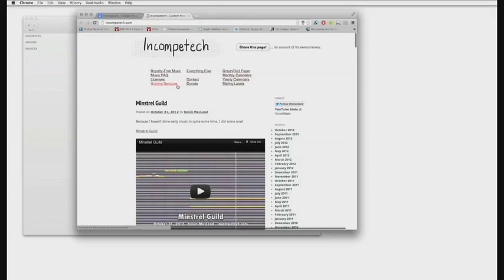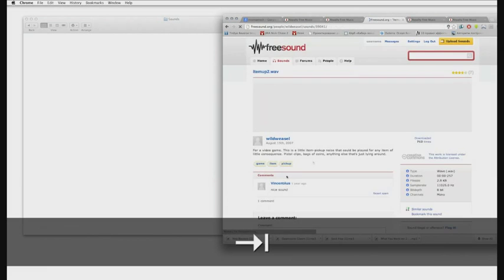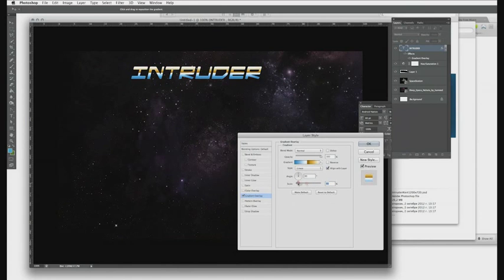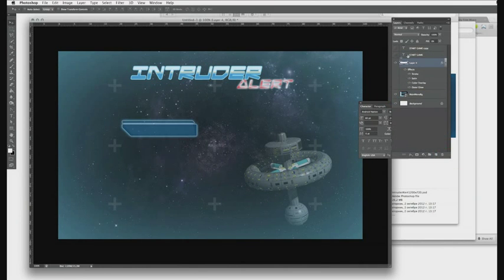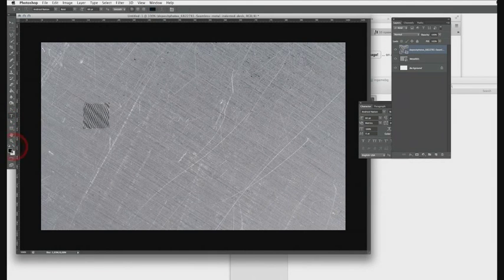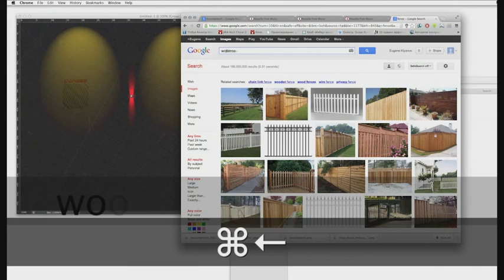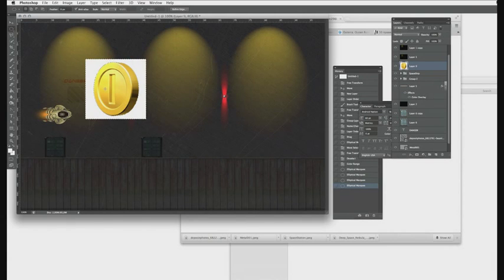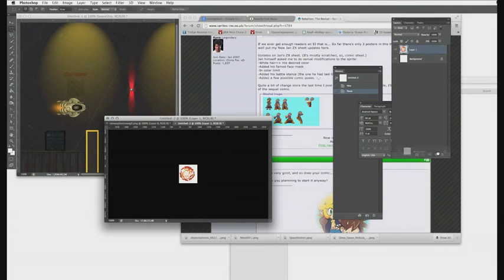App Dev Empire for the Android - Video Lesson 3